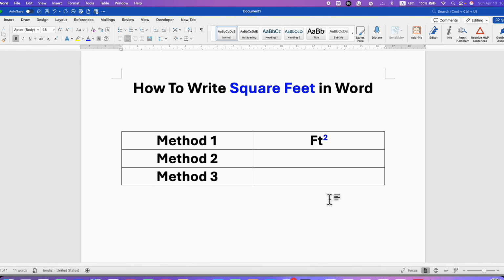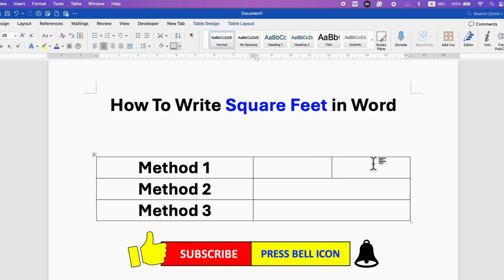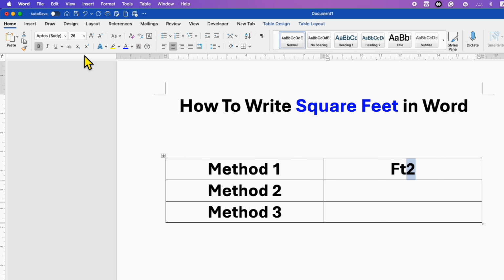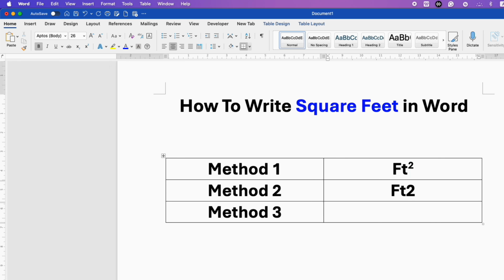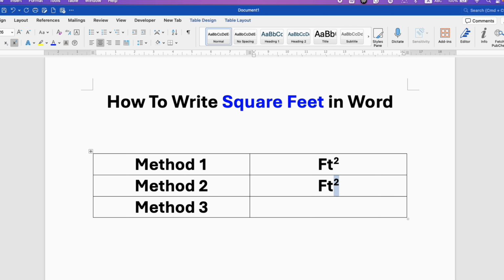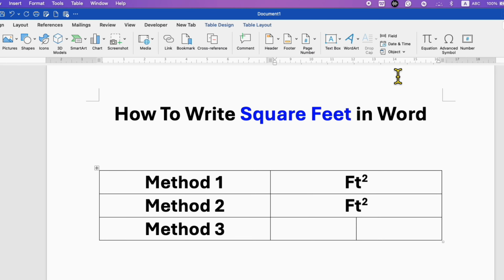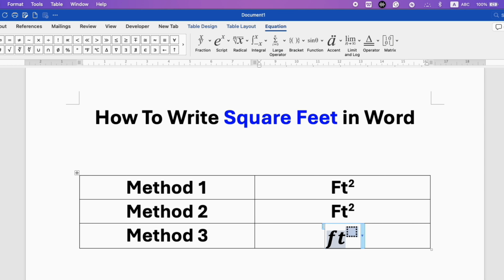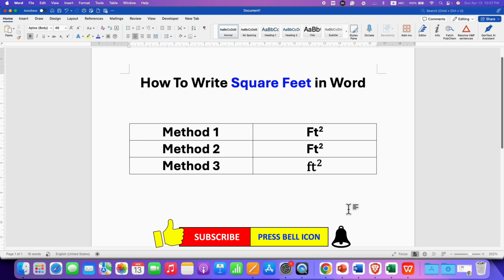How to Write Square Feet In Word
This video show How to Write Square Feet In Word document in Microsoft Word using the superscript option, keyboard shortcut and and an equation method
Following is the detail description
1. Using the Superscript Feature:
Type "ft2" or the desired number followed by "ft2" (e.g., "100 ft2").
Select the "2".
Method 1: Go to the Home tab and locate the Superscript button (usually an "x²" icon) and click it.

Method 2: Use the keyboard shortcut Ctrl + Shift + =.
The "2" will be raised and appear as a superscript, creating the square feet symbol (ft²).

2. Using the Insert Equation Feature:
Go to the Insert tab, Click on Equation, Choose the superscript option from the script menu, and Insert the "2" as a superscript.